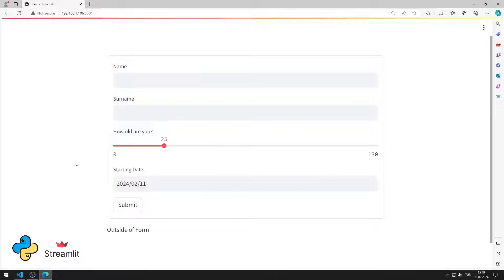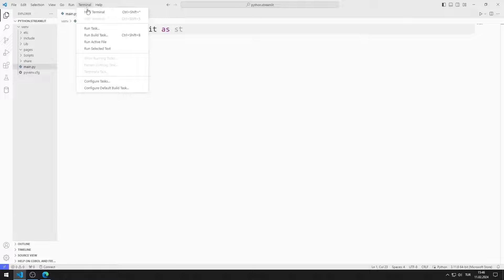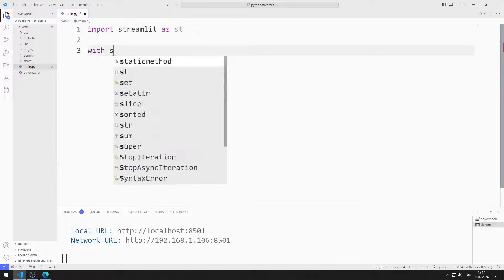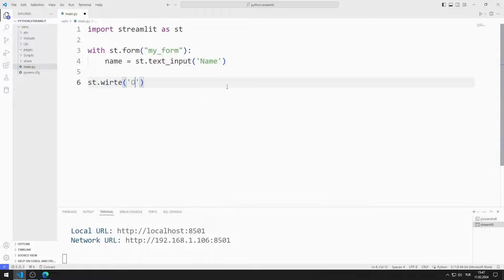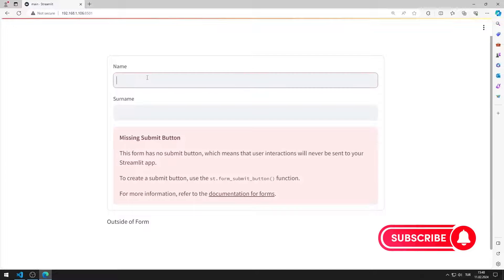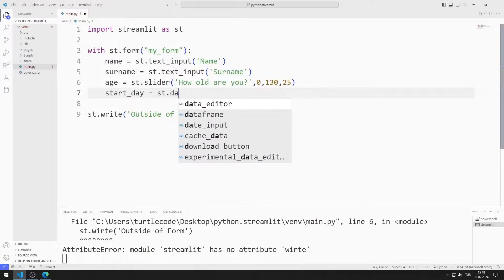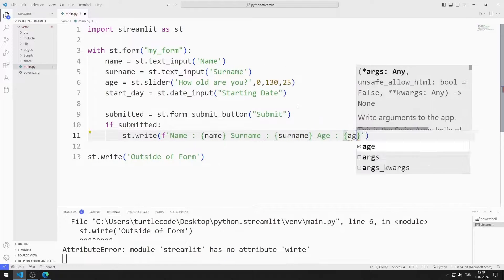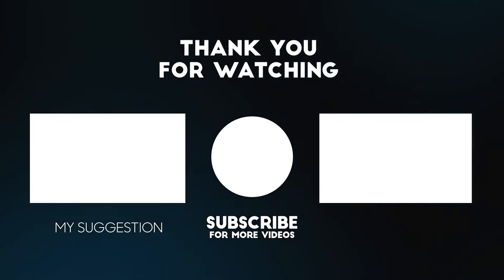Create A Form - Web App with Python Streamlit Lesson 22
In this python streamlit tutorial, we will make a web application with a form. At the end of this video, you will completely learn how to create a form with Python streamlit.

✅ How to create form widget in Python Streamlit?
✅ How to create slider widget in Python Streamlit?
✅ How to create button widget in Python Streamlit?
✅ How to create text area widget in Python Streamlit?